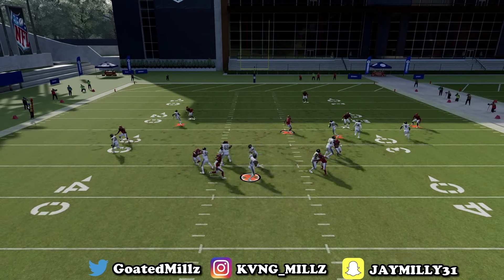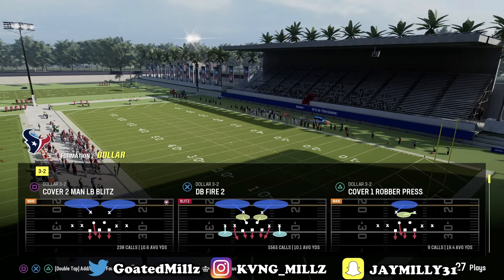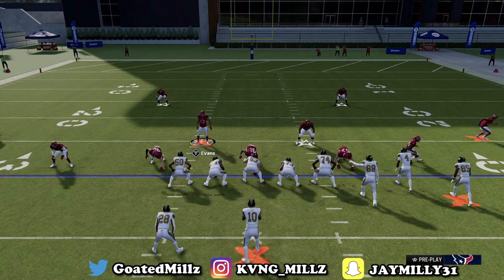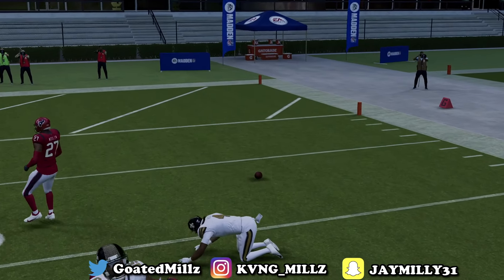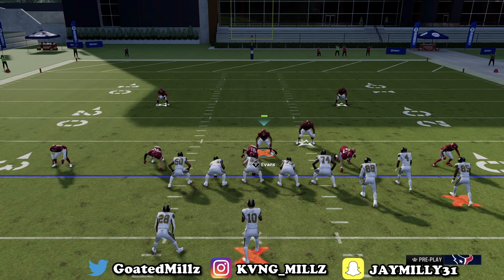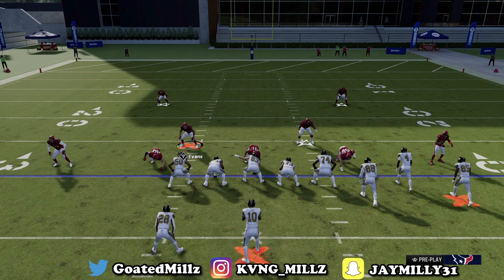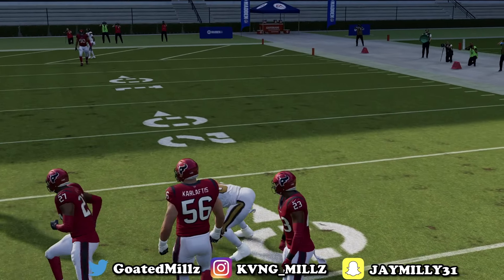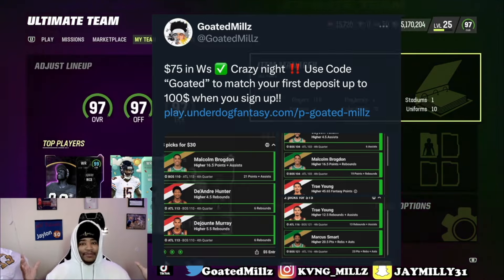🚨NEW Best Defense After PATCH🚨 Stop The Run And Pass in Madden 24!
If you want to purshase THE BEST OFFENSIVE EBOOK IN MADDEN 24 head over